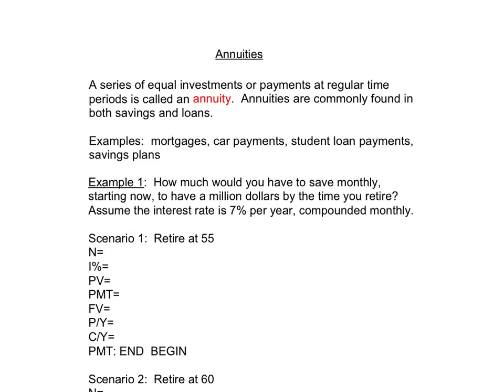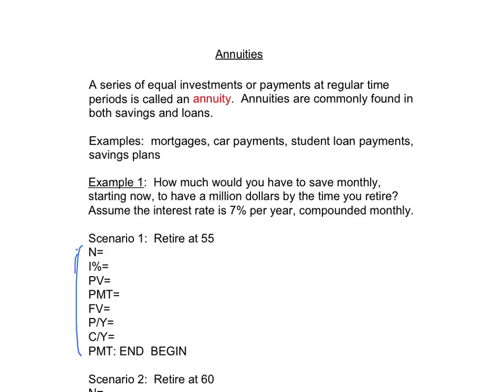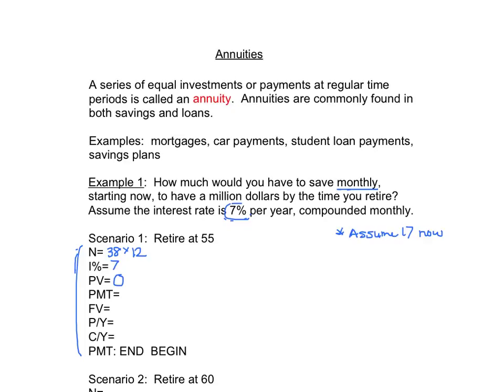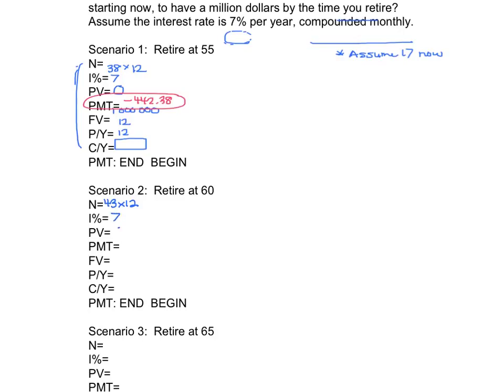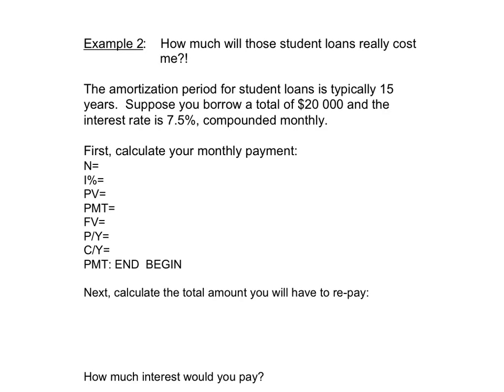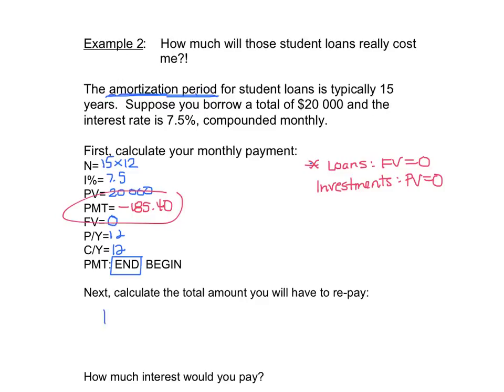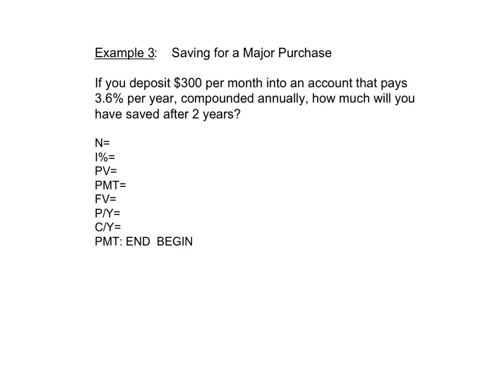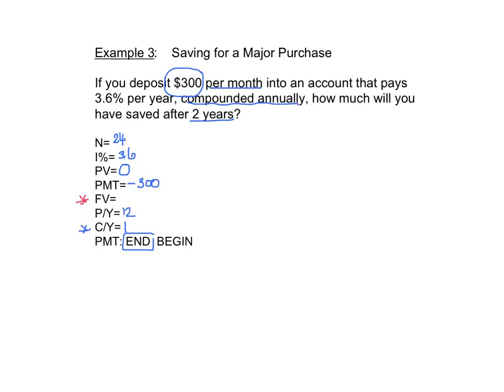U4L1 part 1